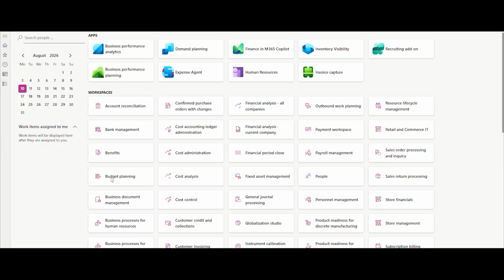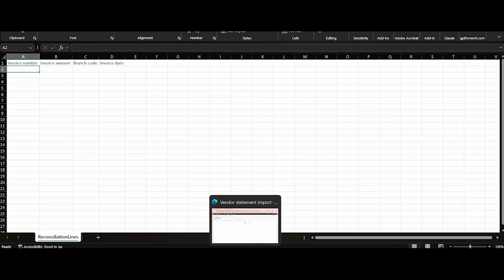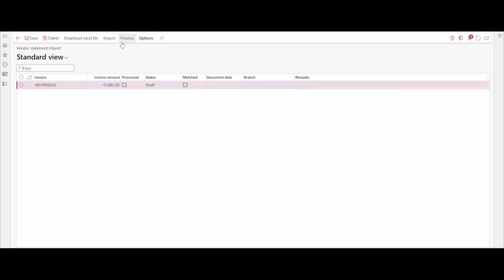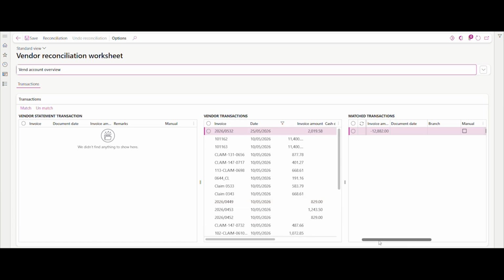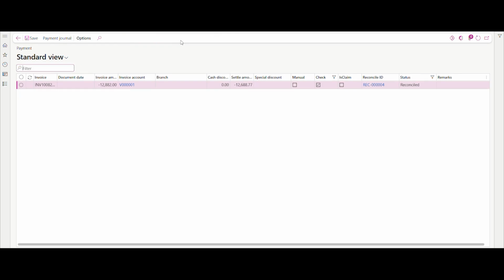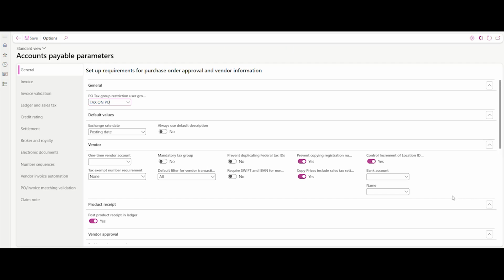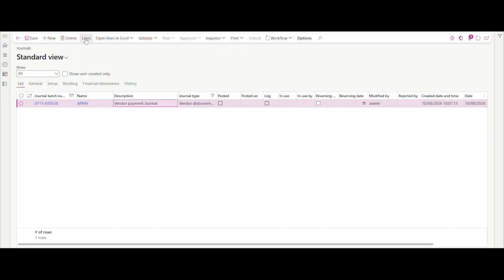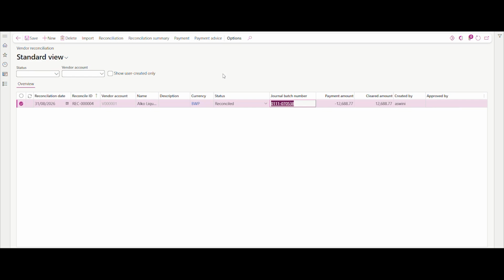Vendor Reconciliation Suite for D365 Finance & Supply Chain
Vendor Reconciliation Suite for D365 Finance & Supply Chain is a comprehensive solution built natively within Microsoft Dynamics 365 Finance & Supply Chain, designed to reconcile vendor invoices in D365 against external vendor invoice statements.